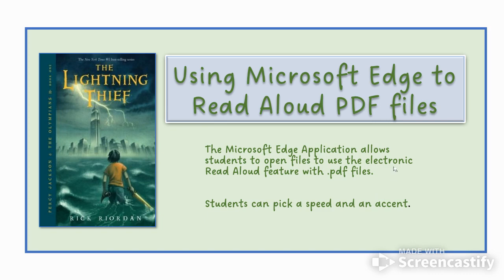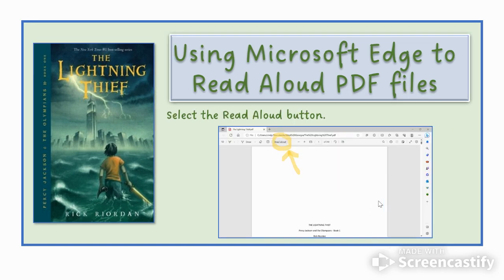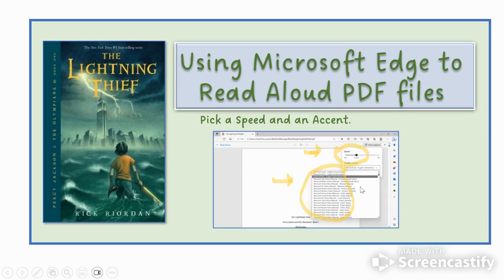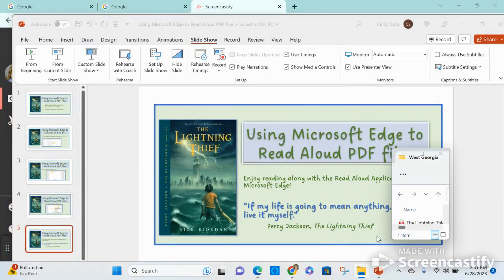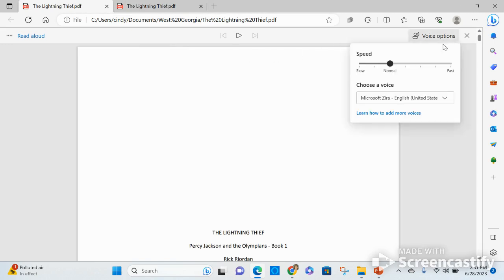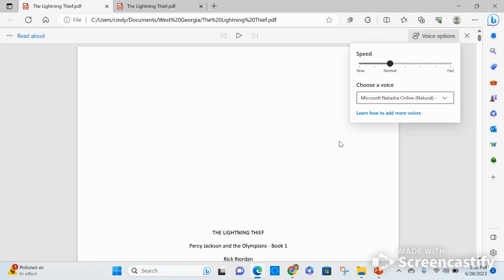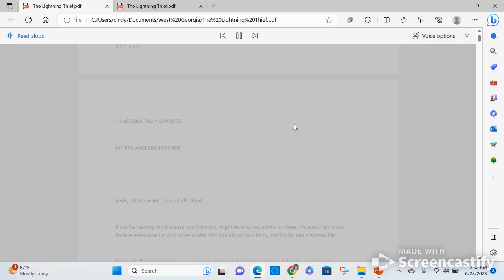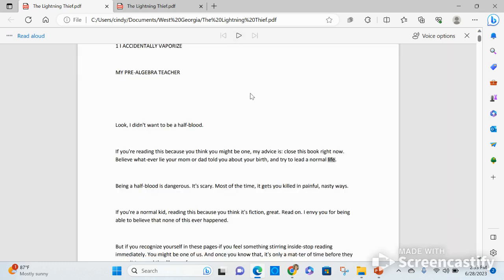Using the Read Aloud Application with Microsoft Edge